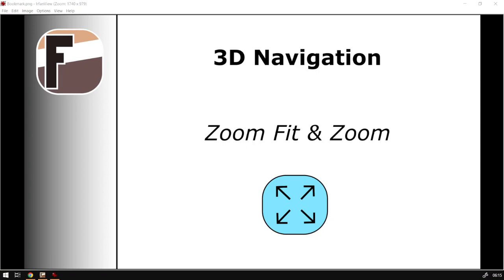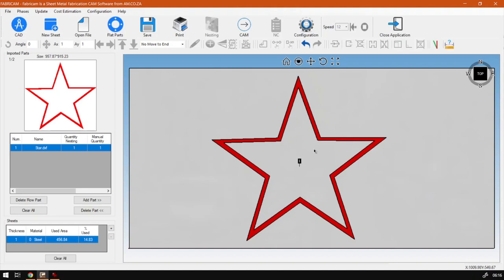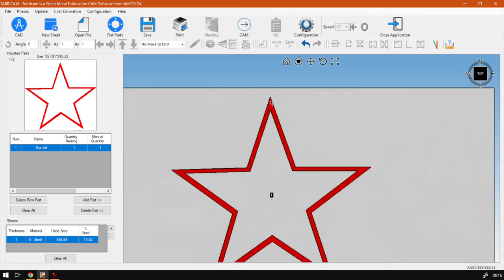FabriCAM Software Zoom Fit and Zoom for 3D Navigation (Part 5) Step by Step Video Tutorial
The first Item on our list of the two zooms is the Zoom Fit, easily mistaken for the Home function.

The second item that we will be looking at is the Zoom function, which strangely enough is not a select-able tool like that rest.

This video is part of a Mini-Series. Next video cover 3D Widget Navigation. Previous video covered the Rotate Function.